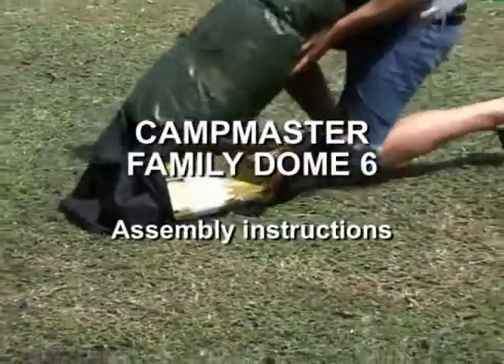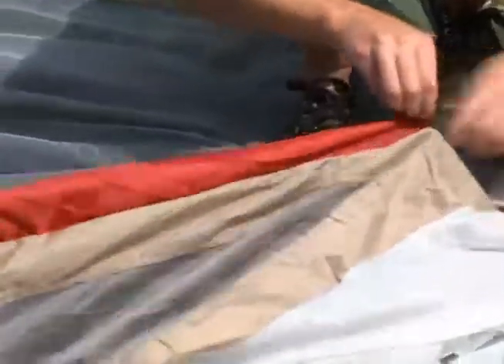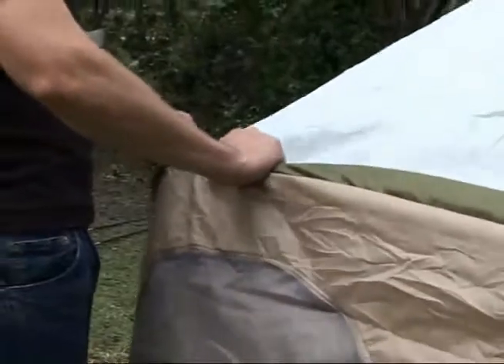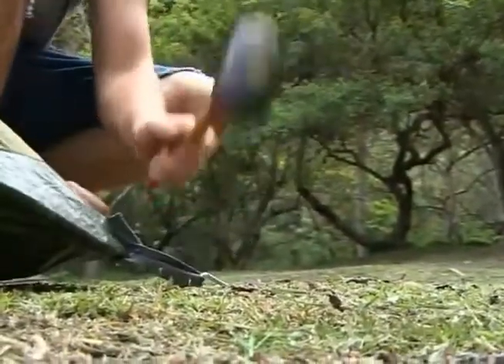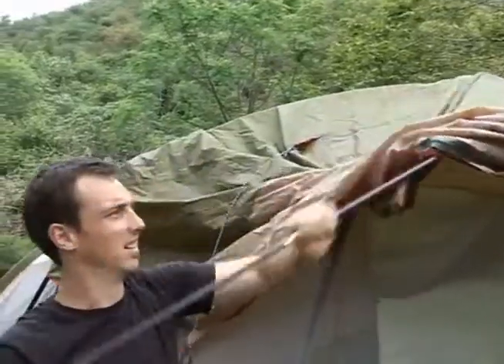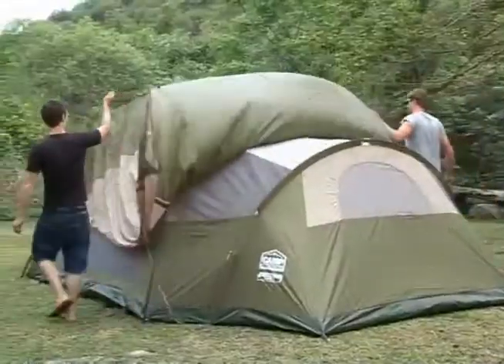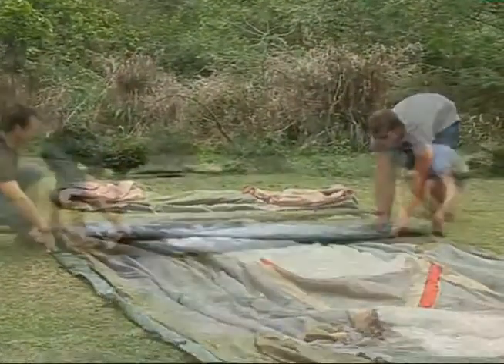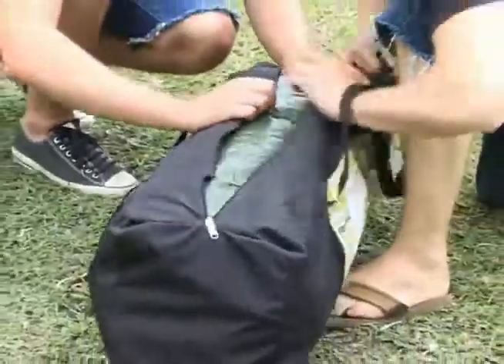Family Dome 6 Instruction Video